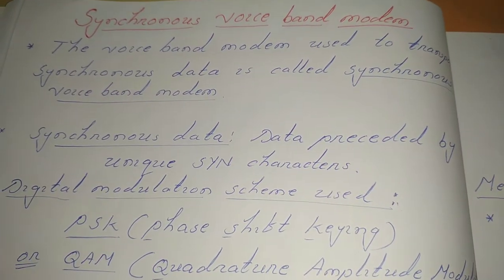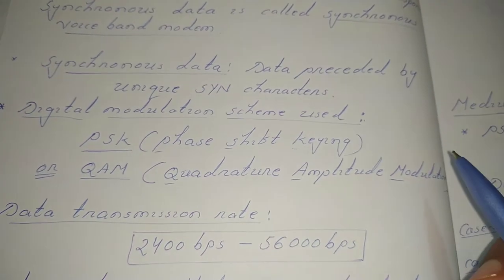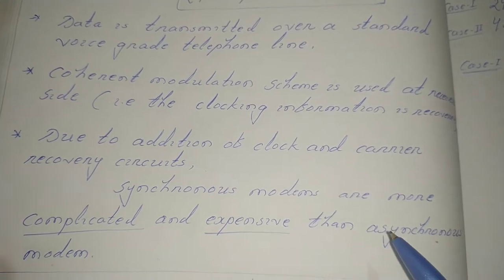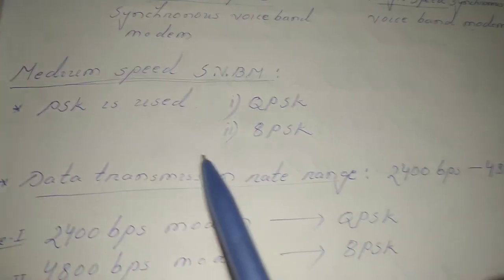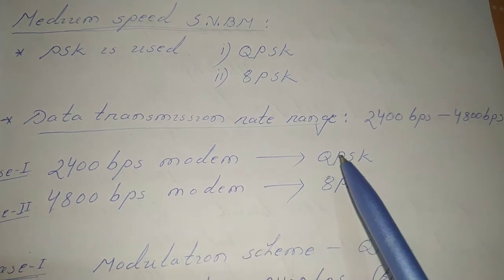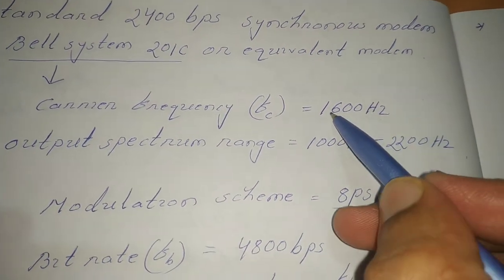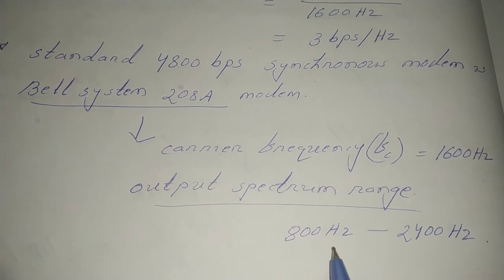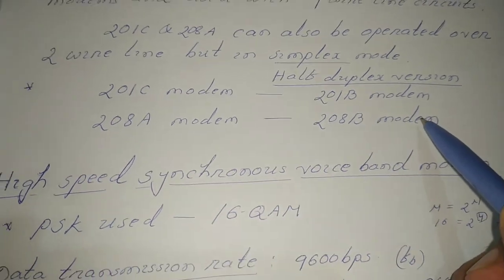DC_Module 5_Chapter 9(lect4-a) by B. Panda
Lect. no: 4(part a)
Topic: Synchronous voice band modem
Date of lecture: 23/04/20